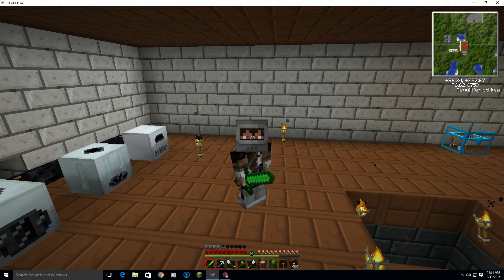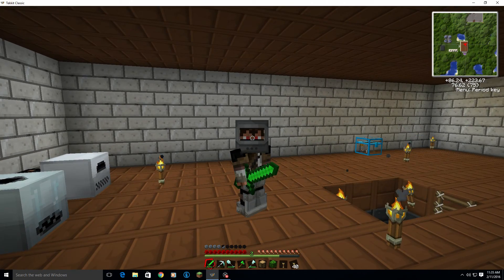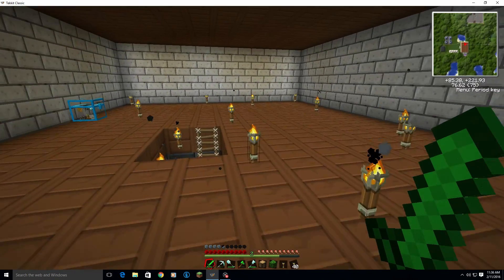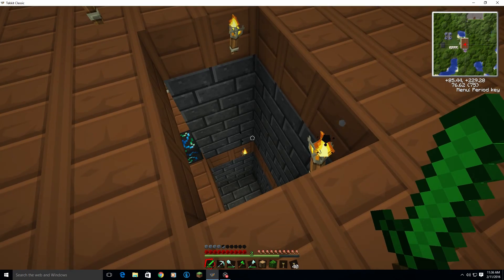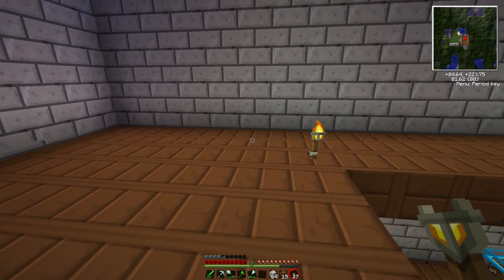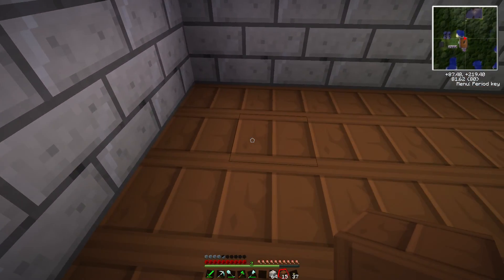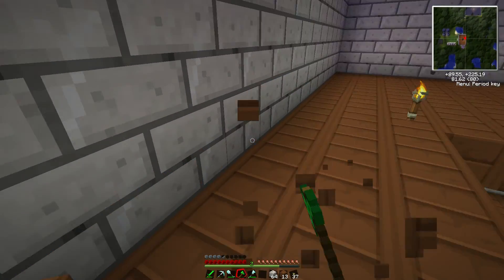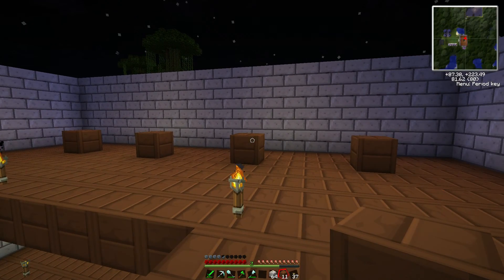Tekkit Solo Series ep 17: The Production Theorem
Today we work on the production line, we finally make it to the production stage!!!